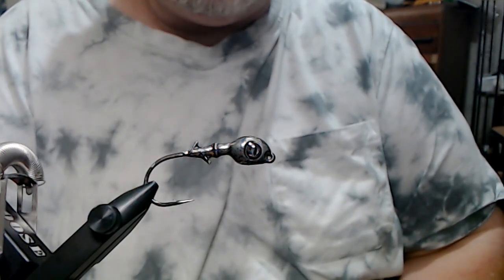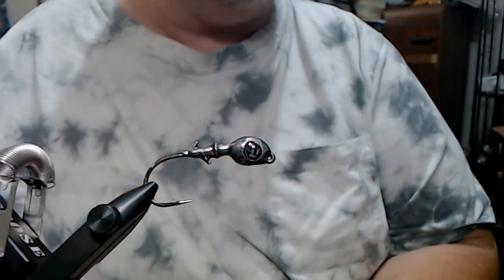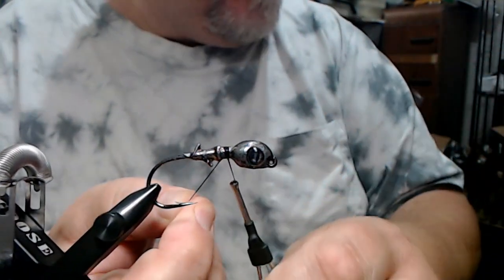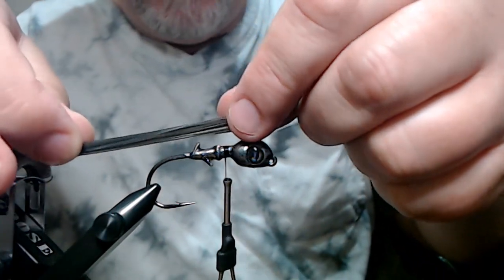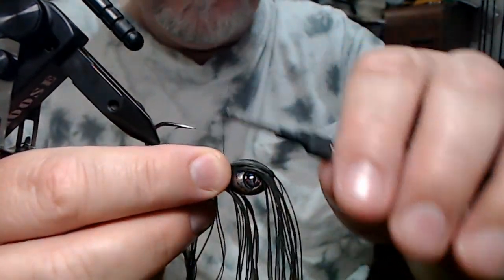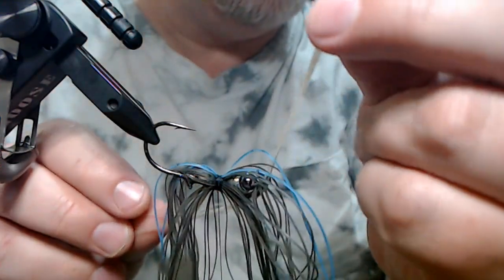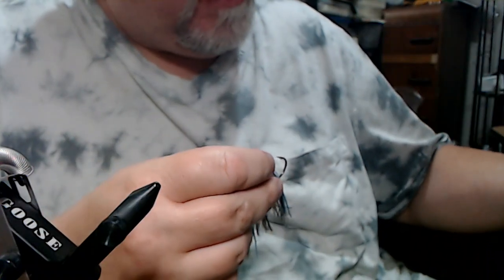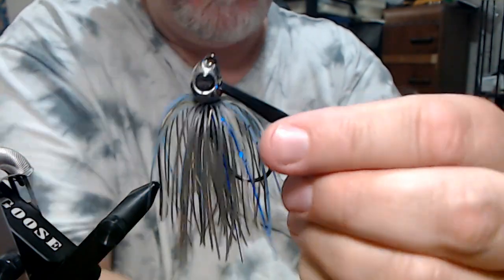Paint Inspired Patterns - Moon Dust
3/8oz Hybrid Grass Jig with 3/0 Mustad 32886 hook tied with silicone in the moon dust pattern.